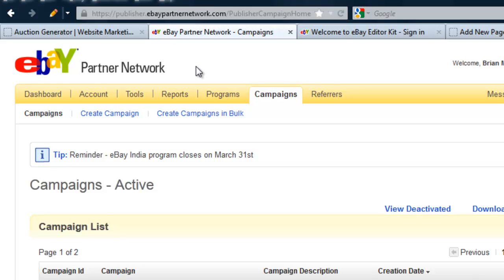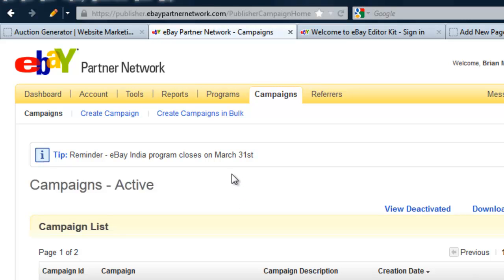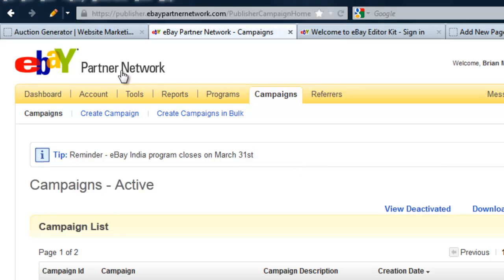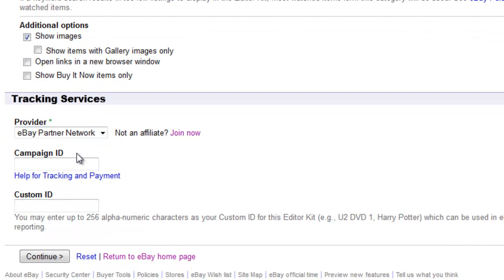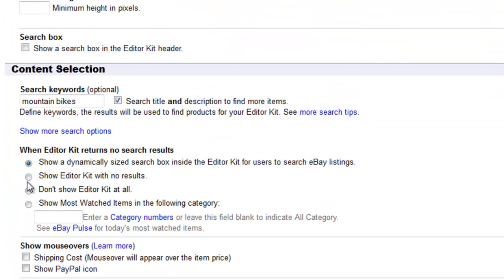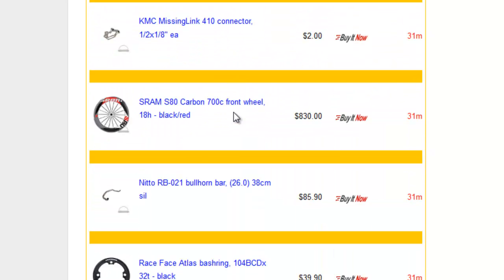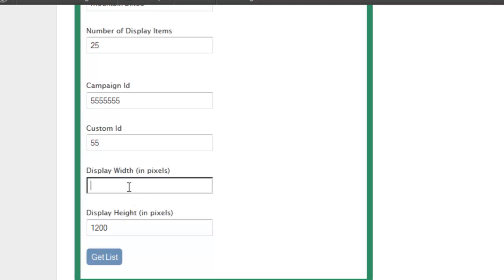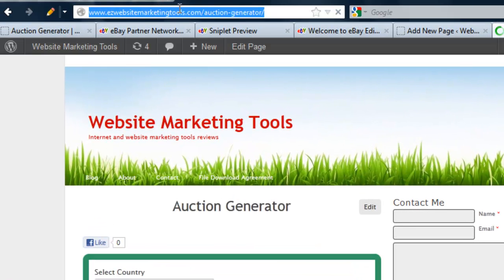My Ebay Listing Website Application Increases Commissions!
Get clean looking ebay listings on your wordpress blog with my auction listing tool, and make extra commissions from your ebay partner network campaigns. Wordpress does not work well with the ebay editor kit, but my auction listing tool makes them look better, so problem solved!